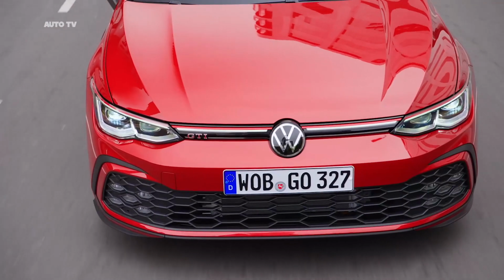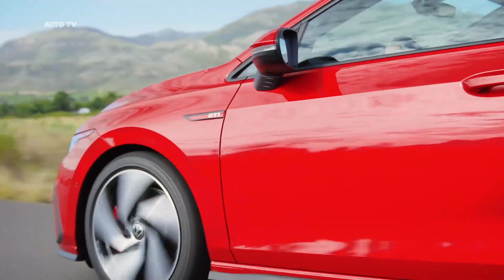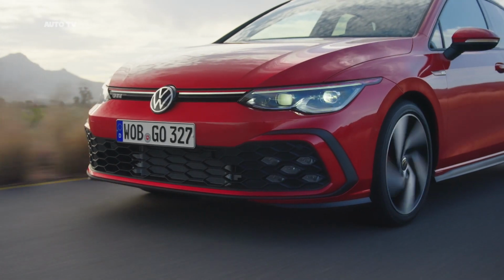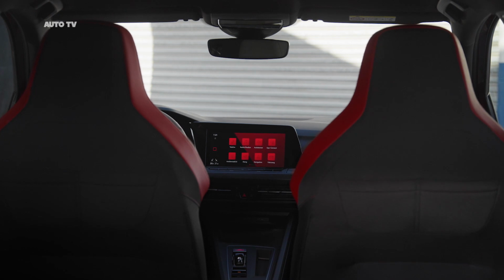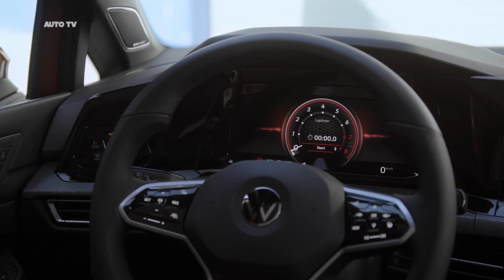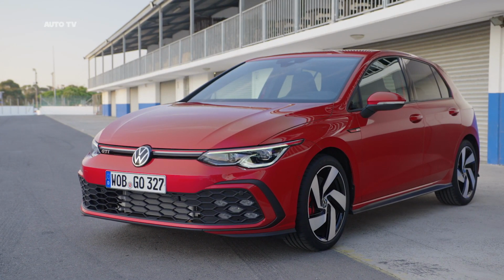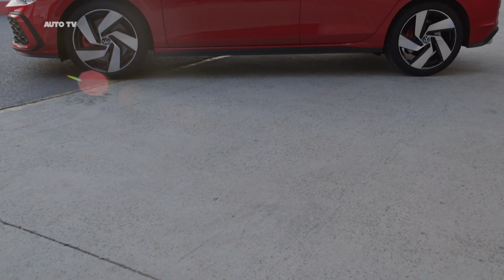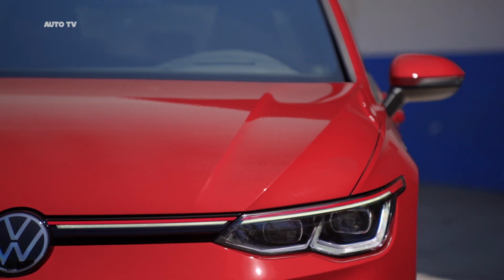2021 Volkswagen GOLF GTI First Look REVIEW!!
Powertrain specs are familiar: the new GTI mates a 2.0-liter, turbocharged four-cylinder engine to either a six-speed manual or a seven-speed dual-clutch transmission. Power has risen from 228 hp to 241 hp and torque is up 15 lb-ft to 273 lb-ft.

There are adjustable drive modes—including a new configurable Individual mode—that adjust the aggressiveness of the powertrain and the standard XDS electronic differential lock. Suspension settings, however, are fixed. Adaptive dampers will be available on European-market GTIs, but they won't come stateside. The new GTI also offers a "Travel Assist" button on the steering wheel, allowing it to reach its 130-mph top speed.